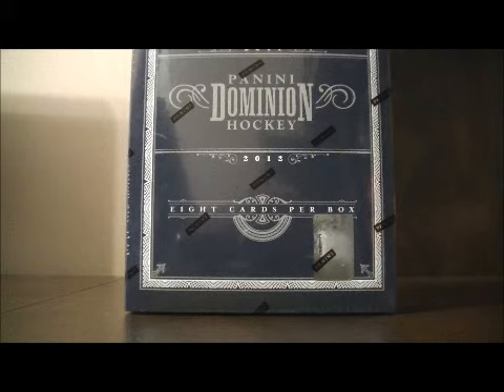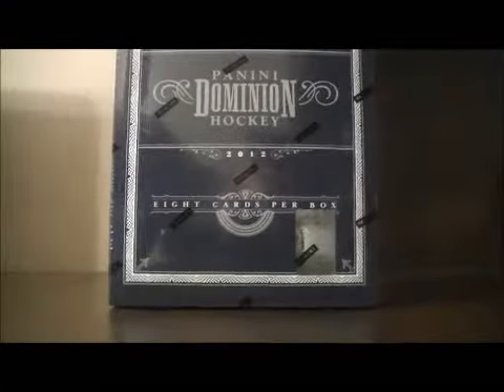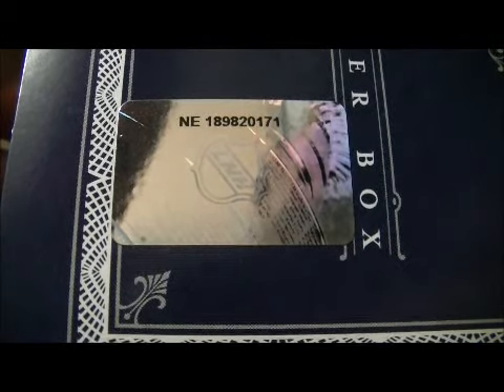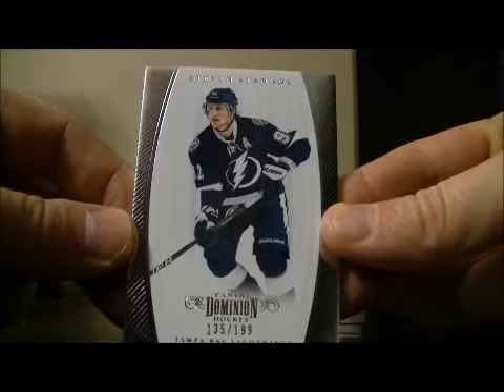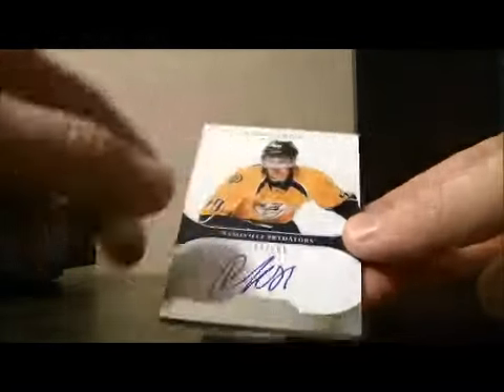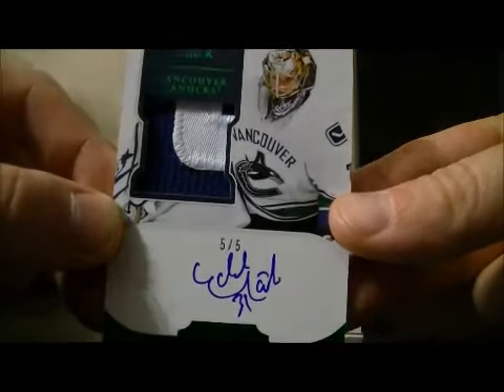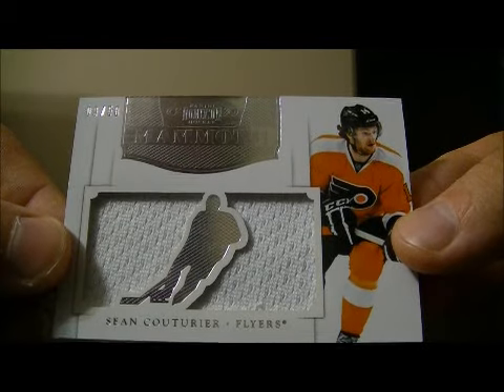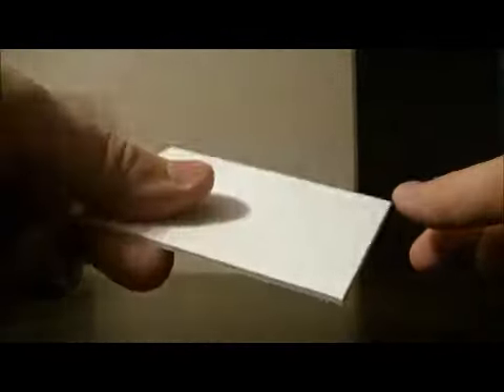2011-12 Panini Dominion Box Break #195